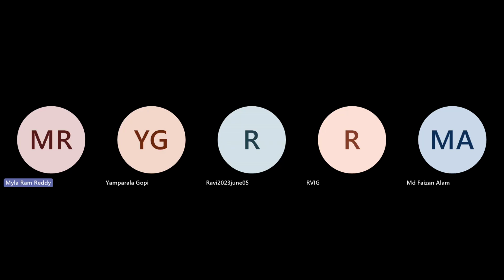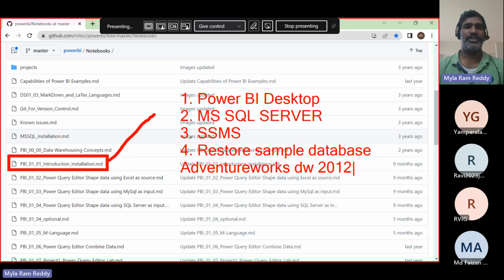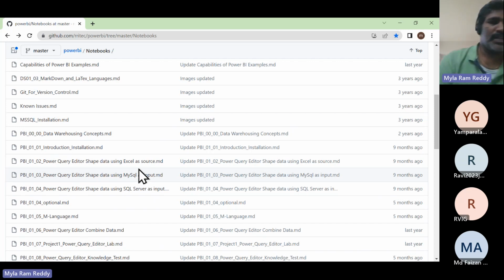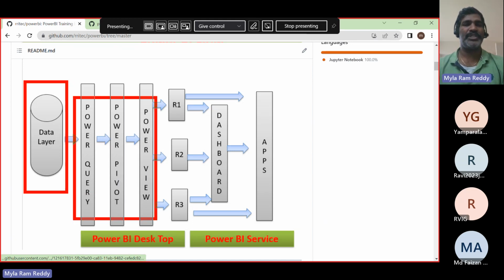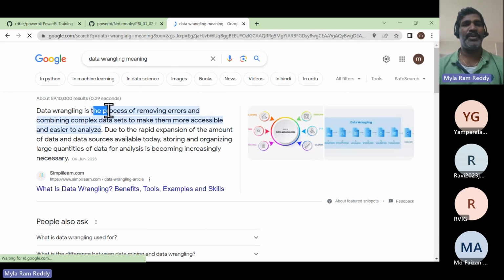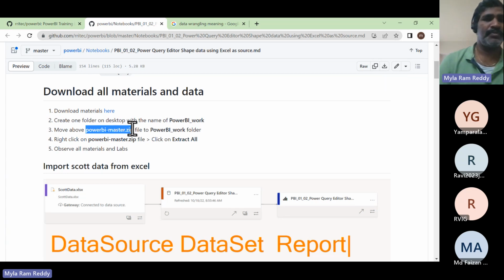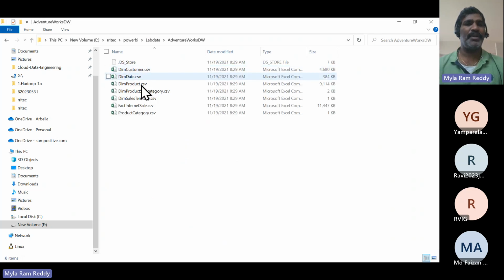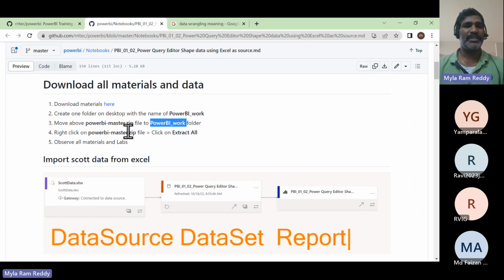PBI01 Install Required Softwares and Downloading Data Files